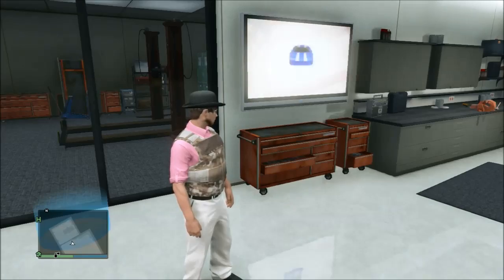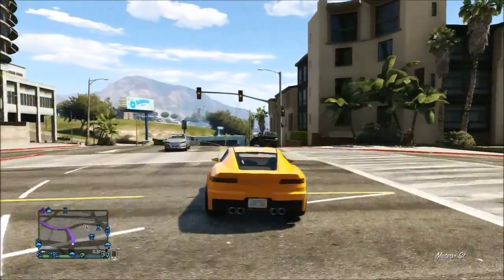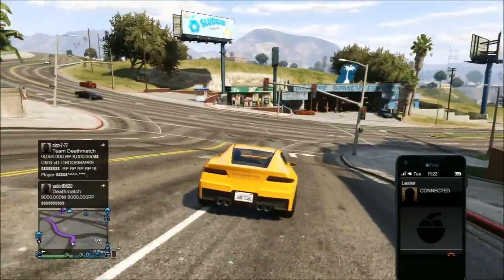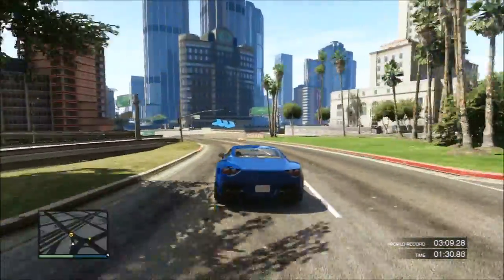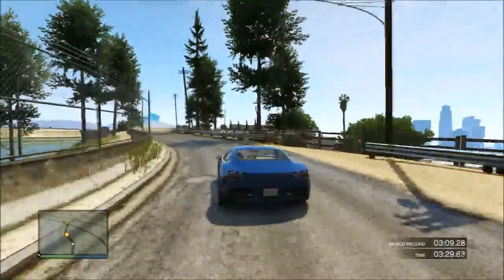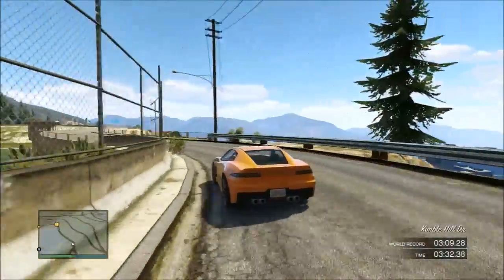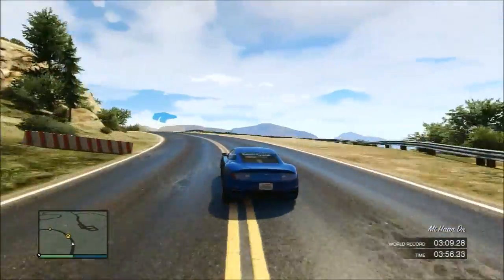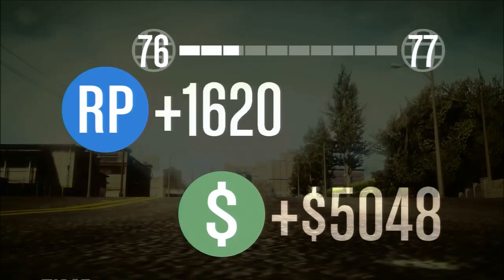GTA 5 My new sport cars